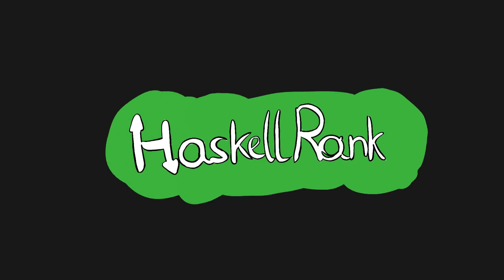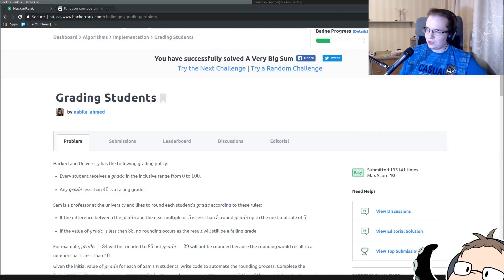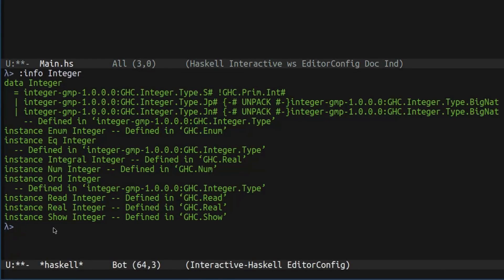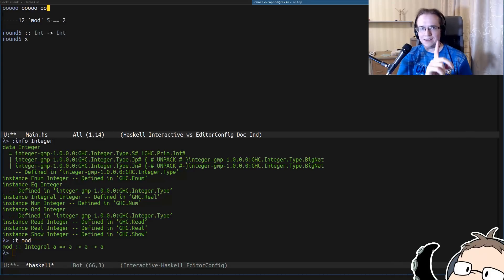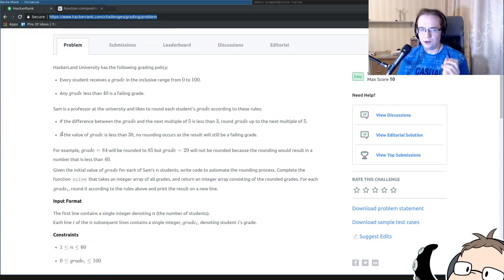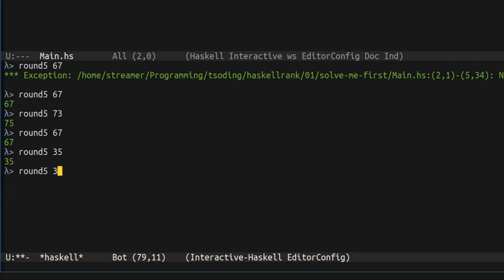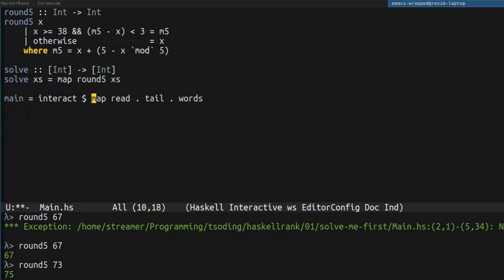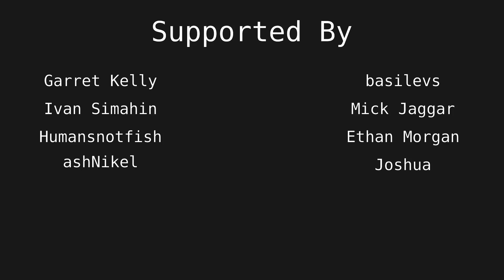Grading Students -- HaskellRank #02